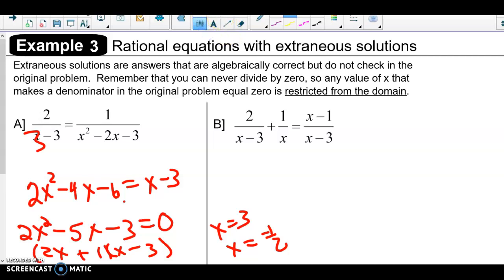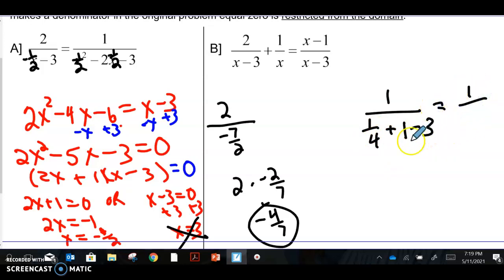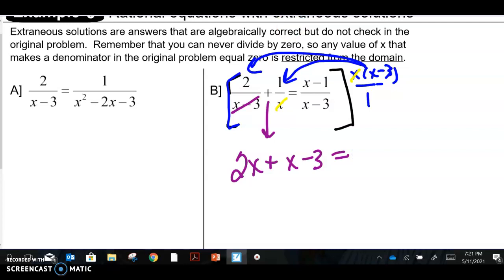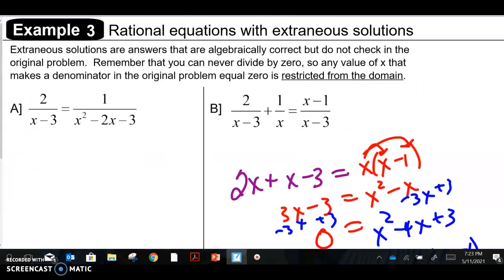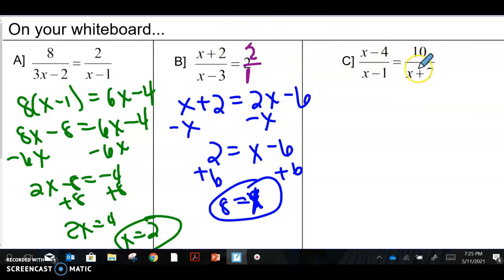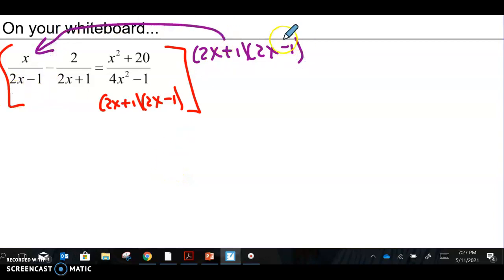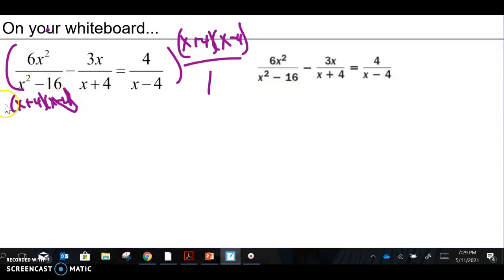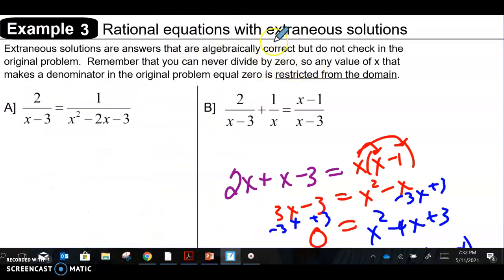Alg II Solving Rational Equations part 2